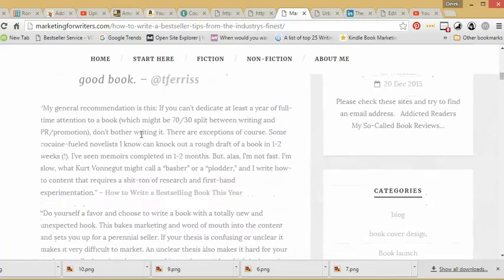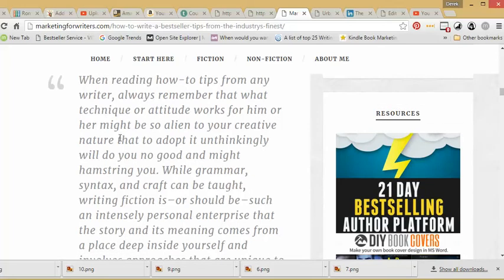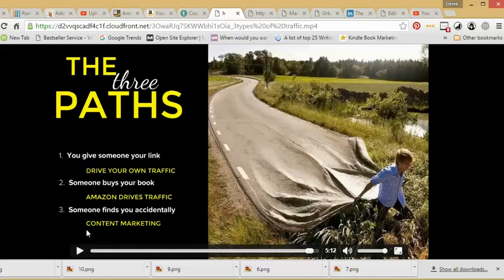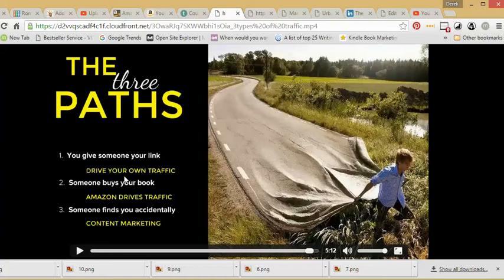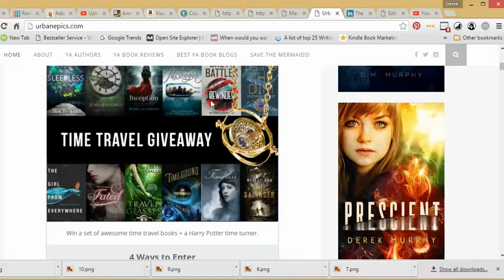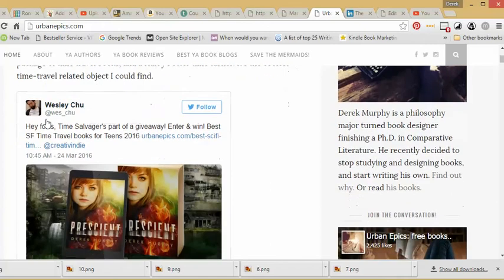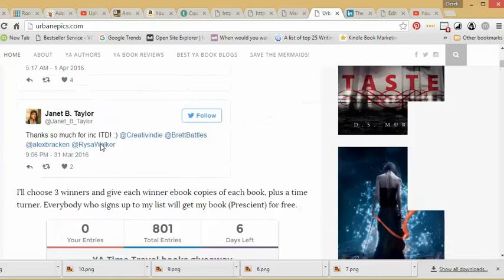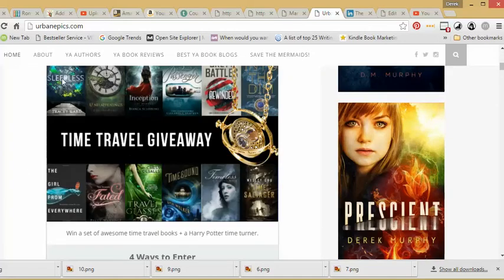Using Pinterest, Youtube and Slideshare to cast a wide marketing net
Let's say you wrote a great blog post and you want more traffic.

Turn your blog post into a Powerpoint (I hate Powerpoint actually, I use Google Slides). Then make a video of you giving the presentation/talking about each slide. Then upload the individual slides to Pinterest (you can also share them daily on Twitter/Facebook.

​I started this video to talk about using Slideshare, Pinterest and Youtube together to repurpose your content and cast a wide net, but I got distracted talking about how to turn a book giveaway into an insanely powerful "best books in your genre" arsenal of content that bestselling authors will share and promote for you. It's what I do for every book, or at least should be doing, and is probably the most powerful book marketing/author platform strategy in the world (and I'm kind of the only one I know doing it).